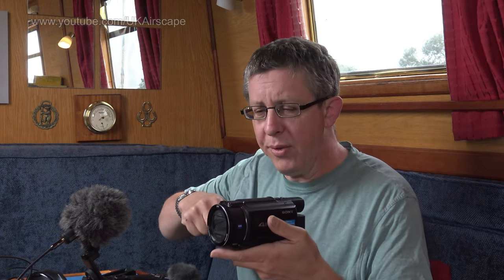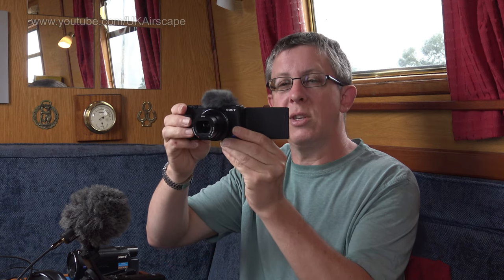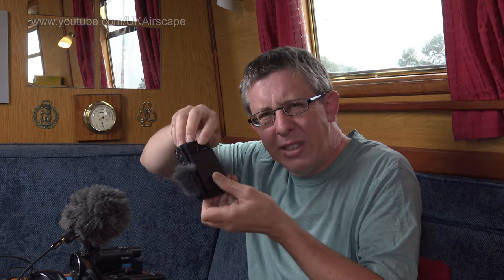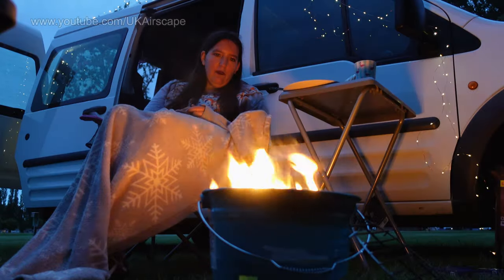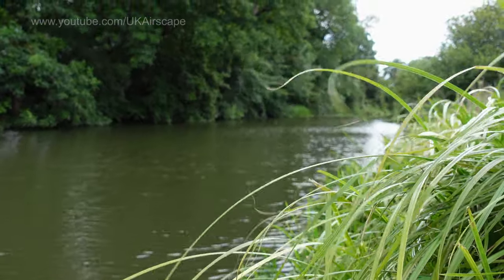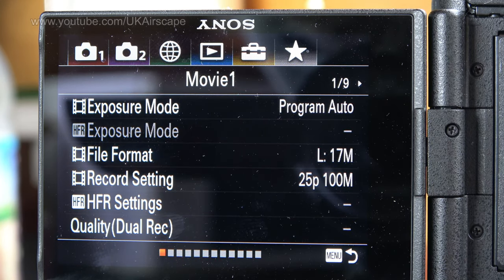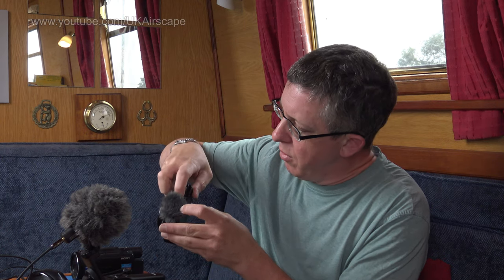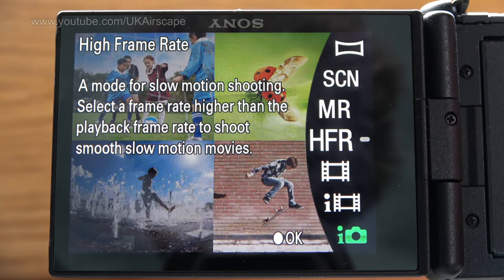Sony ZV-1 vlogging camera review (inc VPT2BT wireless tripod handle)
After a short time using and evaluating my new Sony ZV-1 vlogging camera, these are my impressions. I've only had it for a short time and used it a little but enough to know what I like and don't like about it.